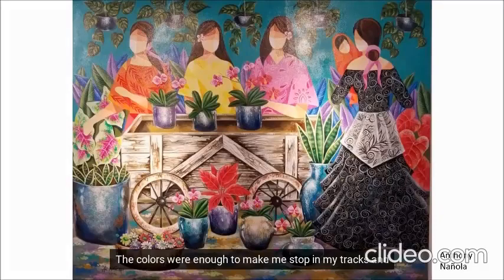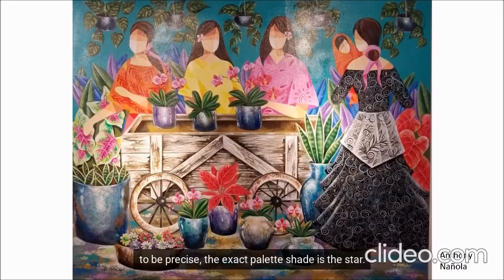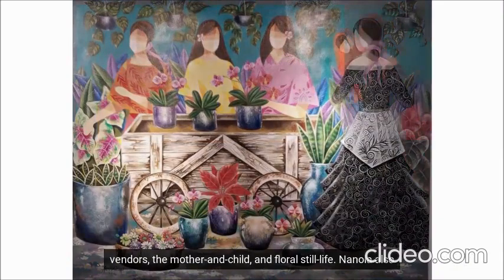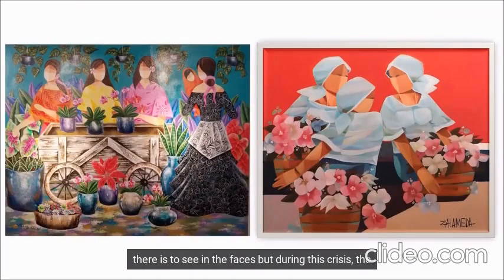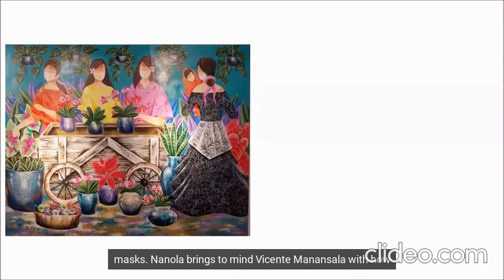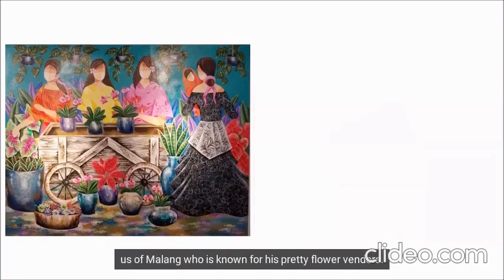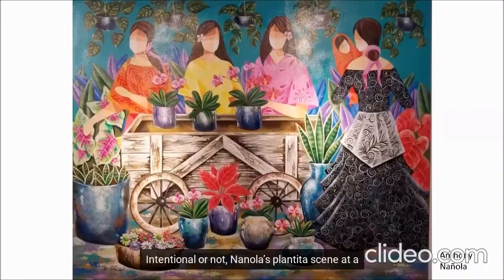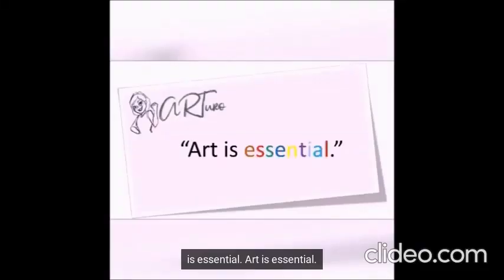Homage to Pinoy Art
Featuring the works of:
Anthony Nanola
Oscar Zalameda
Vicente Manansala
Malang Santos